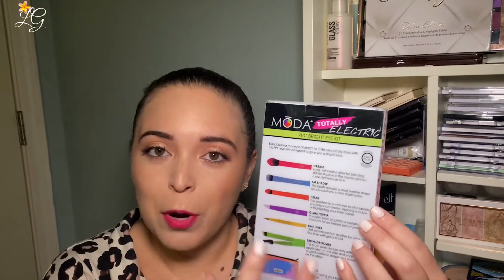I Tried the Moda 7 Piece Bright Eye Brushes Kit - Laura Garza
This video is all about the Moda 7 piece Bright Eye Kit brushes. I’m breaking down all of the info including: price, each brush, what it can do, the included bag, & what I think of this set.

Moda Brush Kit:

**Research Site🔬:
INCIDecoder:

garza_girl1

garza_girl1

Garza Girl 1